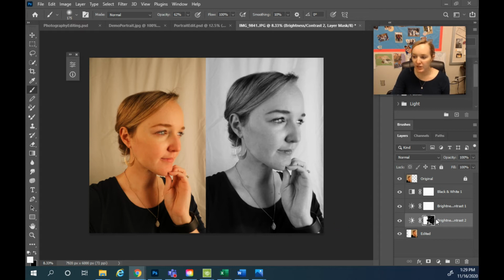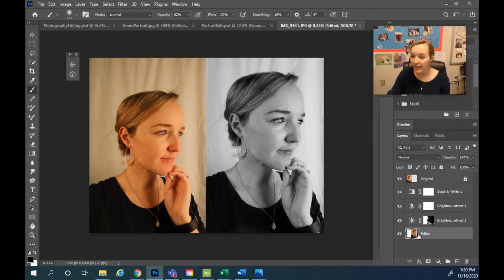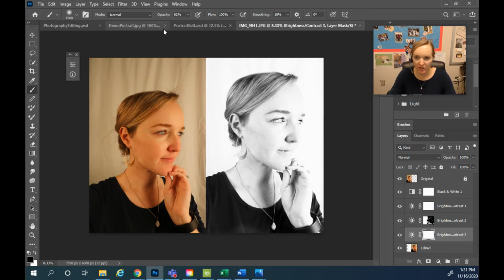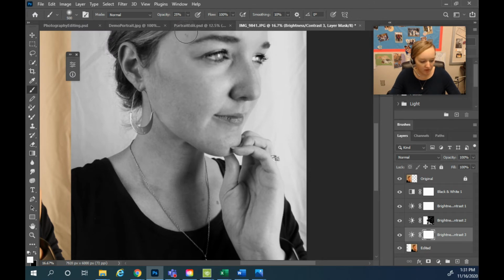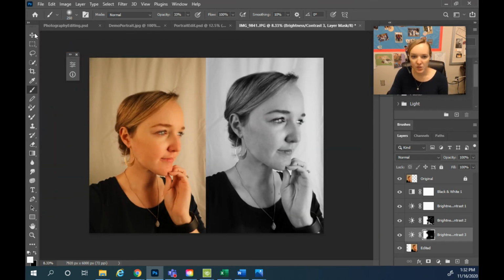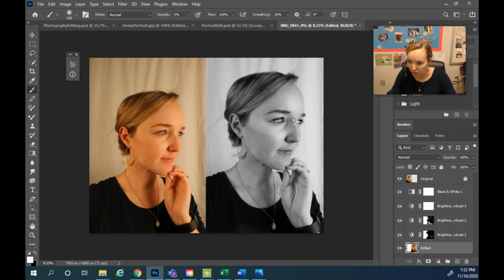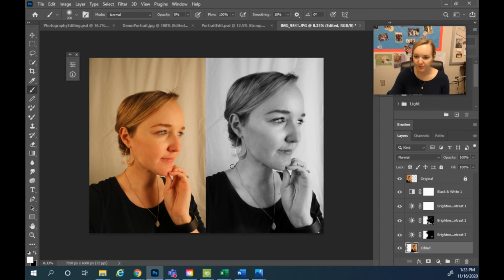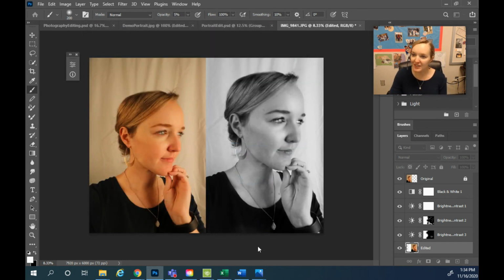Portrait Editing Part 3